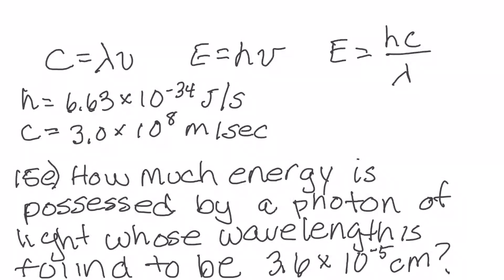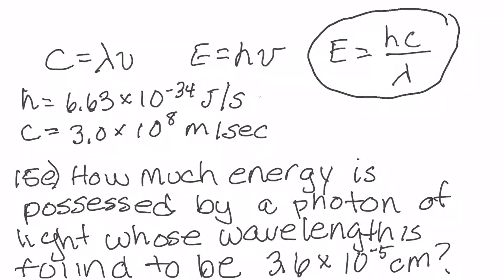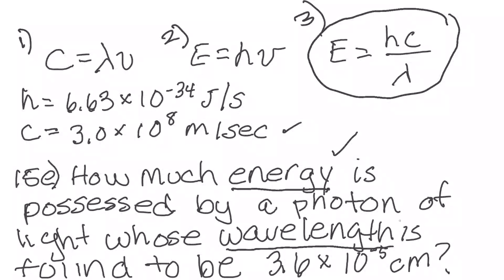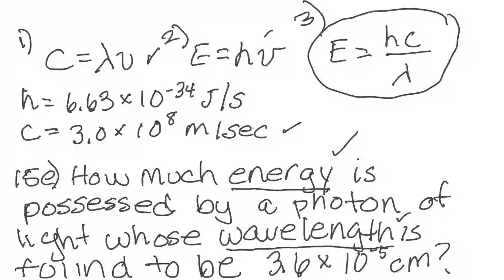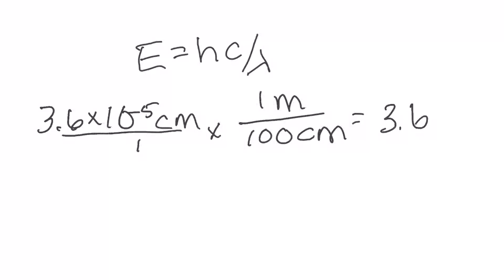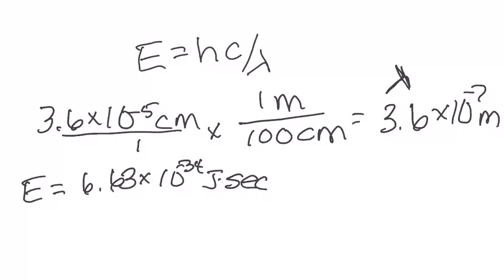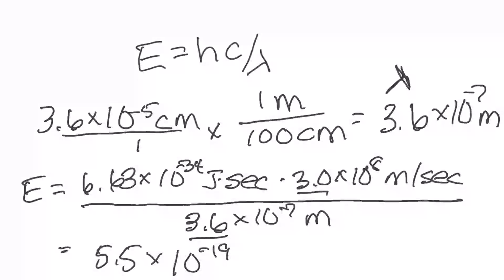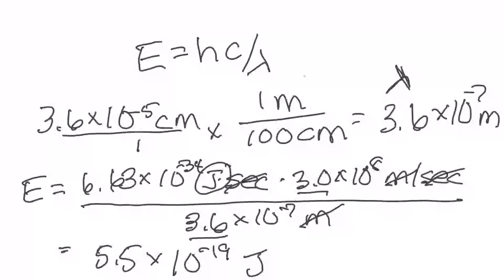Solving problems with waves